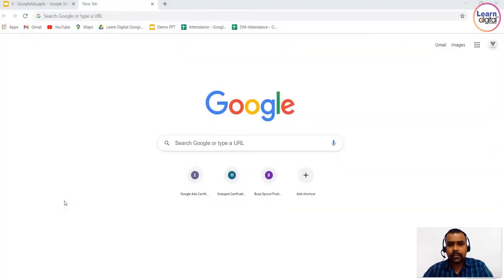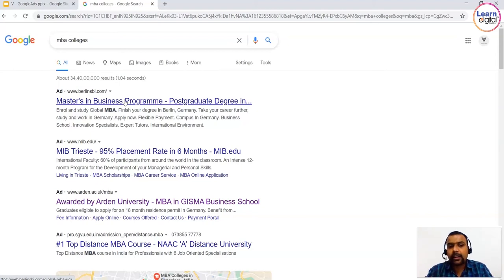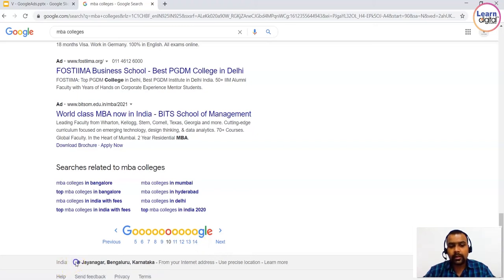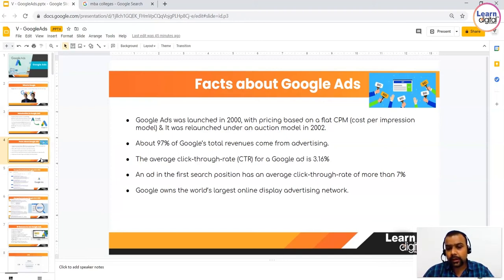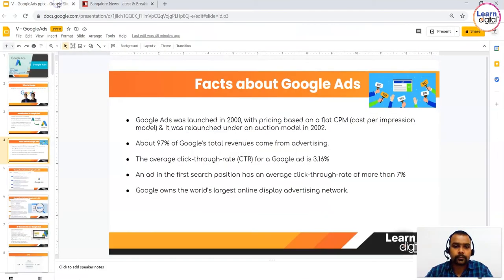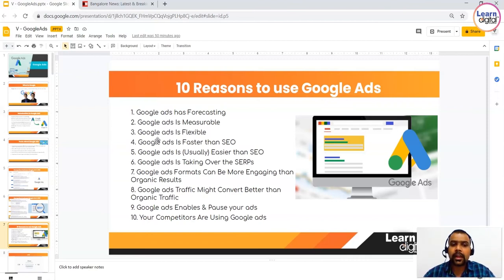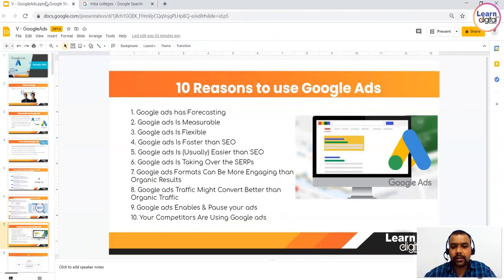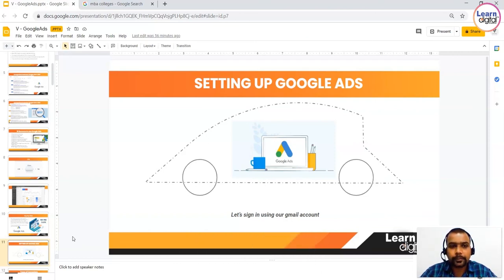Introduction to Google Ads || What is Google Ads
Learn Introduction to Google ads | What is Google ads | Learn Digital Academy 2021